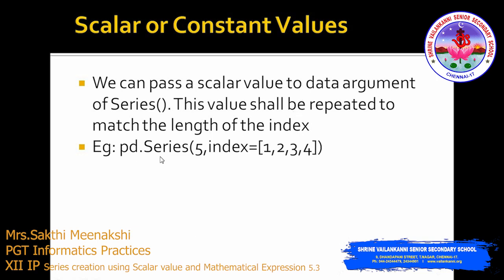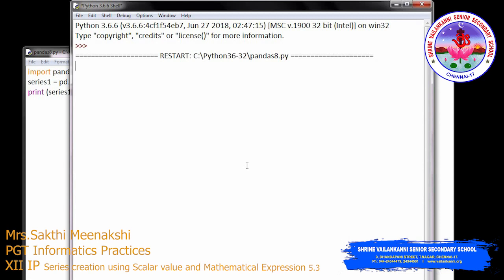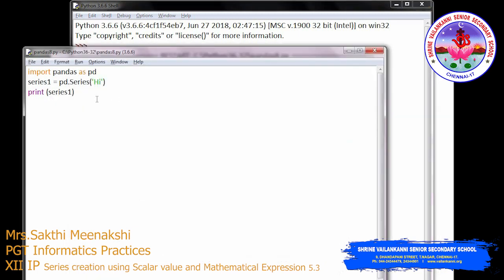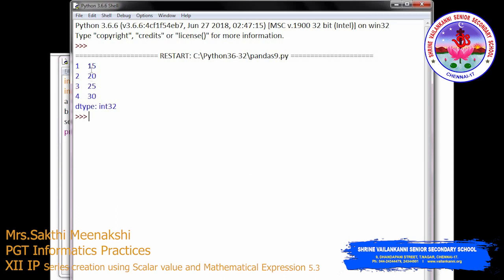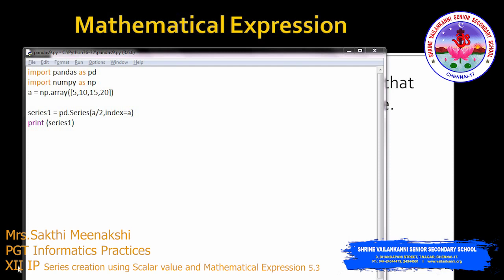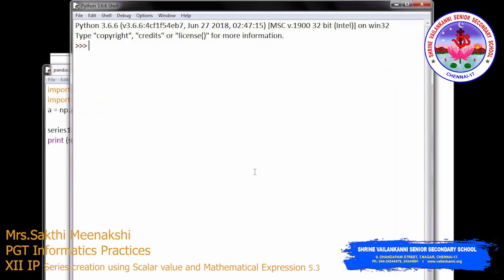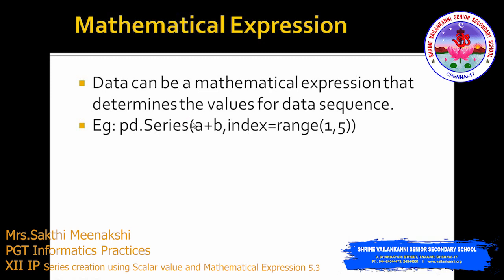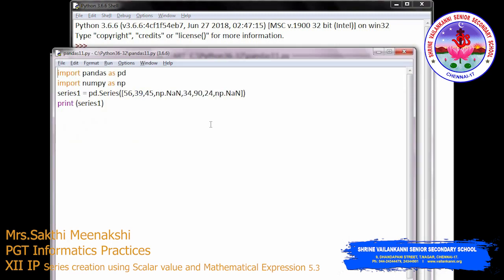SVSSS XII IP - 5.3 - IP Series creation using Scalar value and Mathematical Expression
Duration: 09m56s

Lesson Description:
IP - 5.3 - IP Series creation using Scalar value and Mathematical Expression

This video demonstrates the series creation using scalar / Constant value and Mathematical Expression. Sample programs using numpy buil-it functions and NaN values are also demonstrated